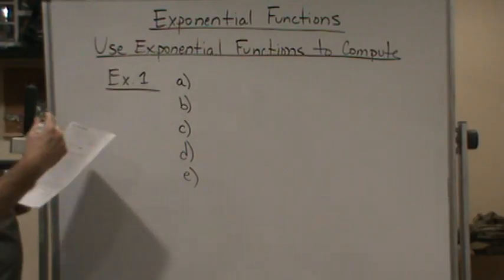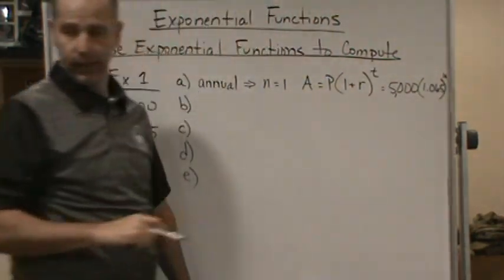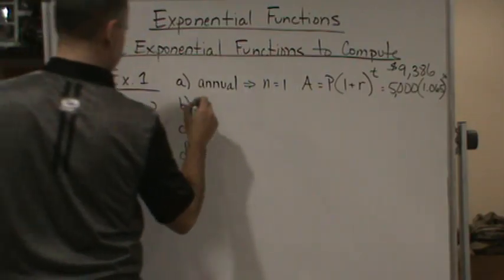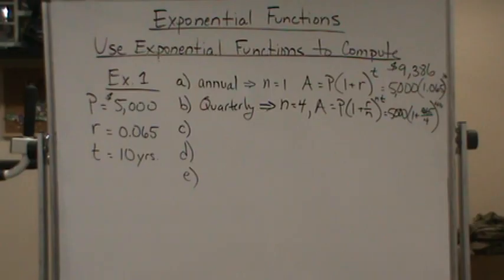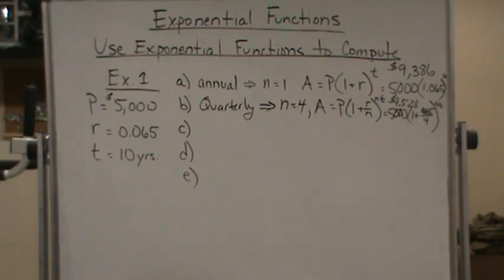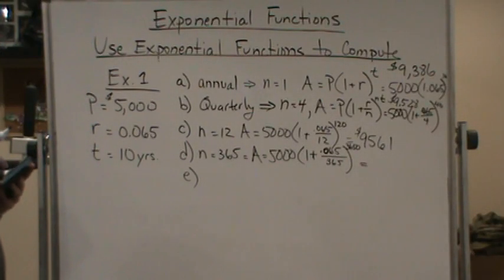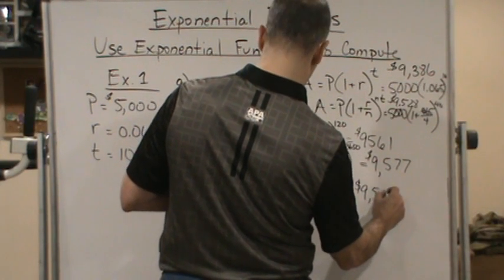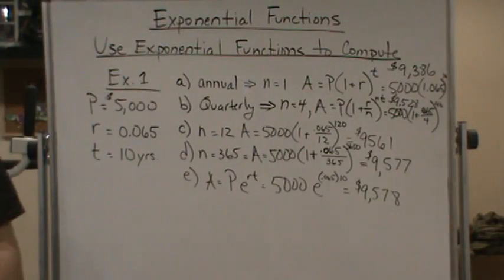MTH122 College Algebra Sec 4 2 Exponential Functions Ex1